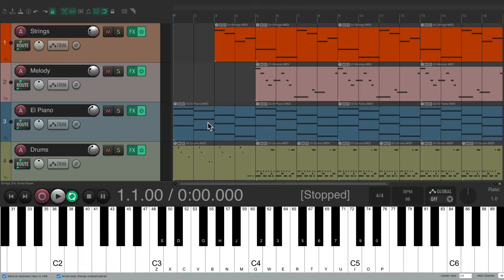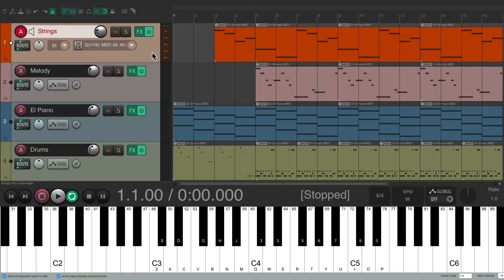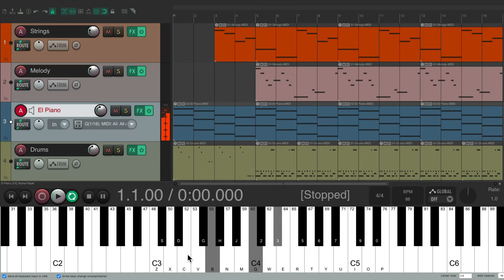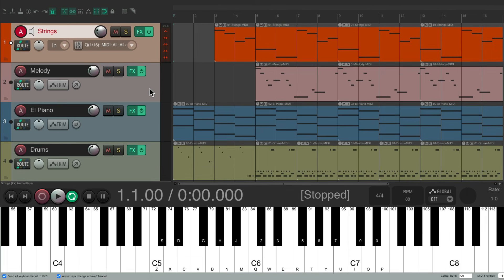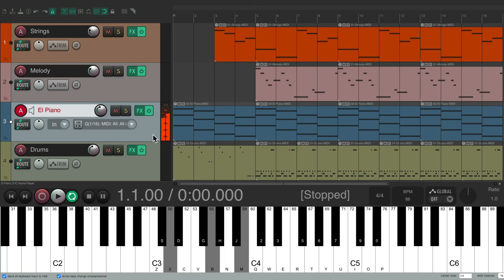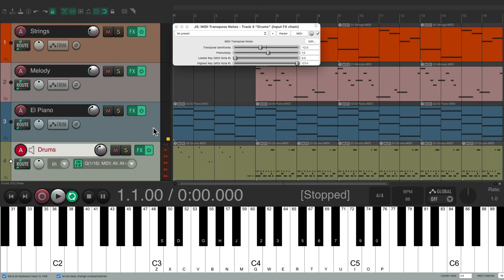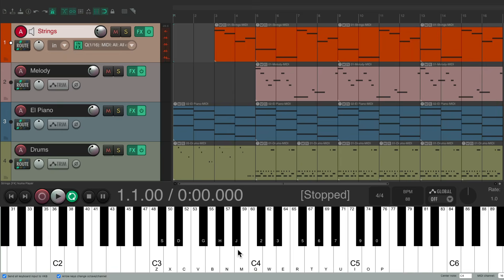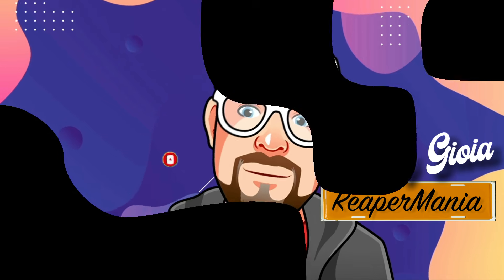Transposing on Input - On a Track by Track Basis in REAPER